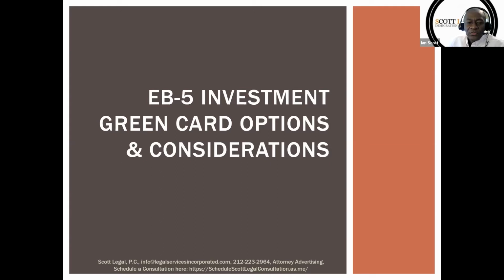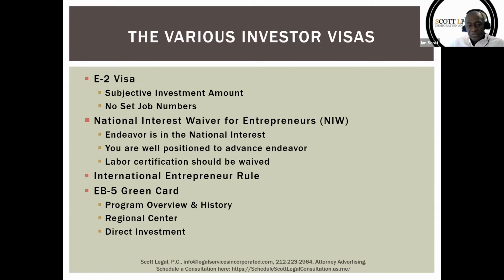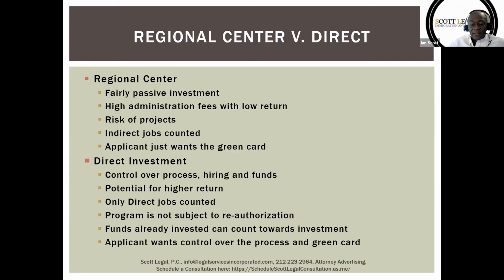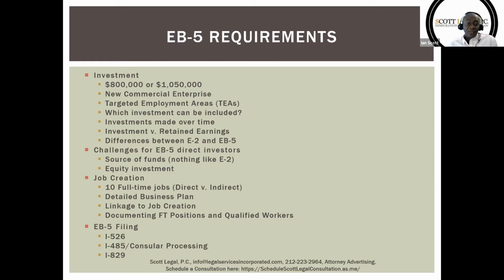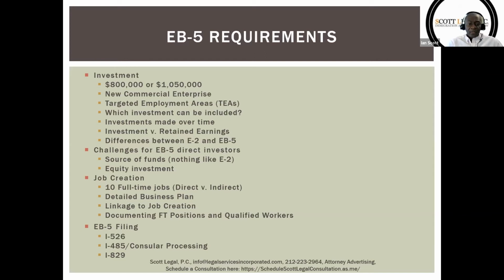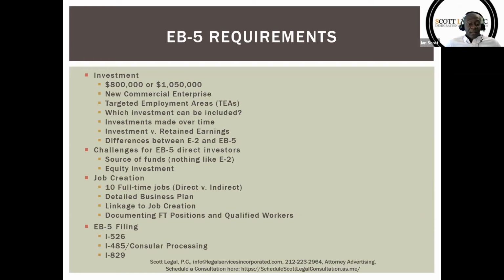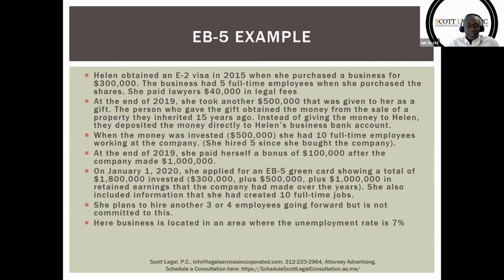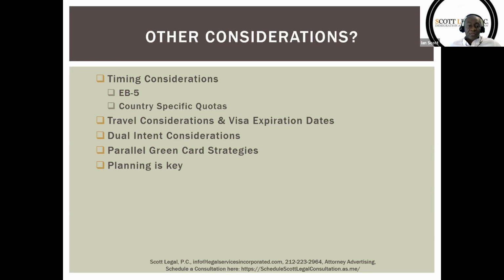Webinar: Understanding EB-5 Investment Immigration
The EB-5 program allows a person to invest $800,000 in a business to get a green card. To qualify, the business must create 10 full-time jobs. On March 11, the EB-5 Regional Center program was restarted and is now alive and well. This pre-recorded webinar will go over the EB-5 rules and regulations for both regional centers and direct EB-5 investment.

The webinar will also discuss the practical considerations of moving from an E-2 or other nonimmigrant visa to an EB-5 green card. Finally, the webinar will review the EB-5 green card process, timing, and other considerations.